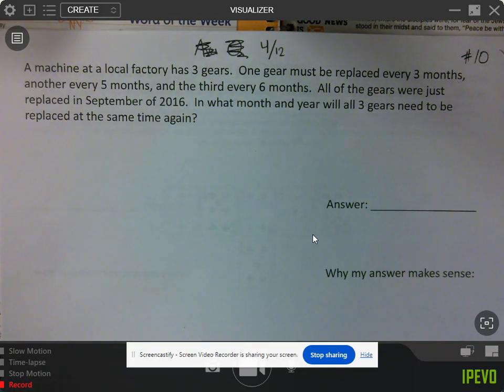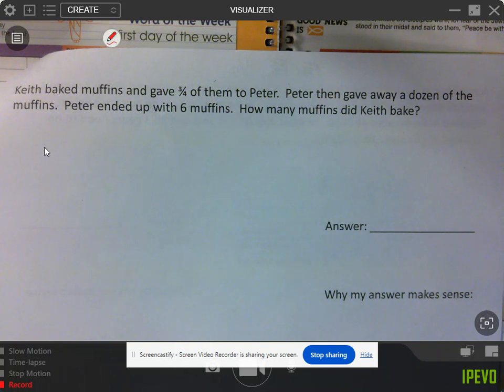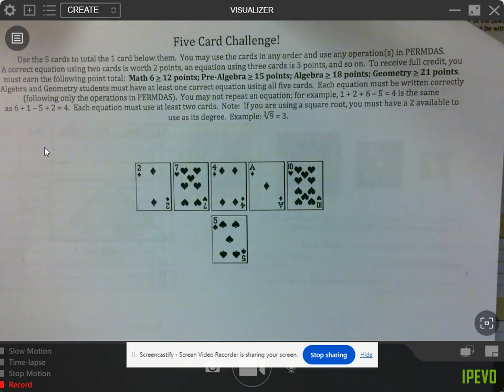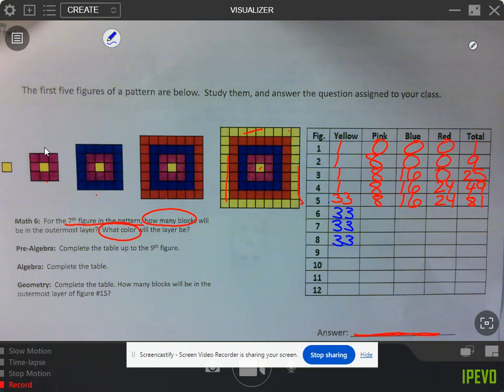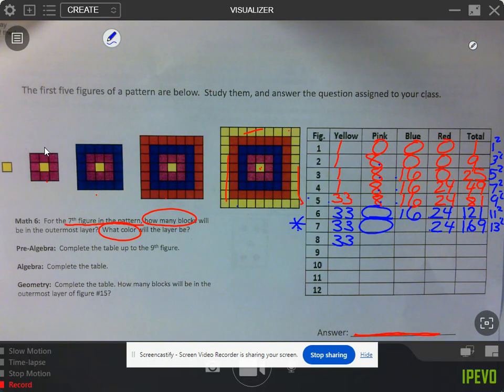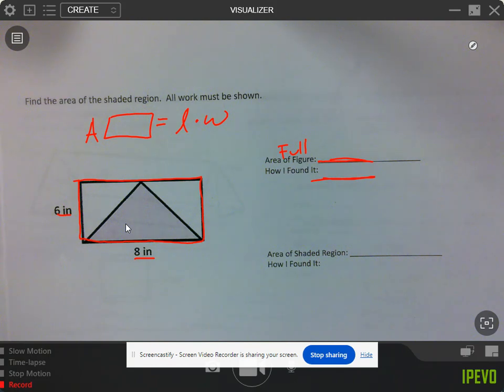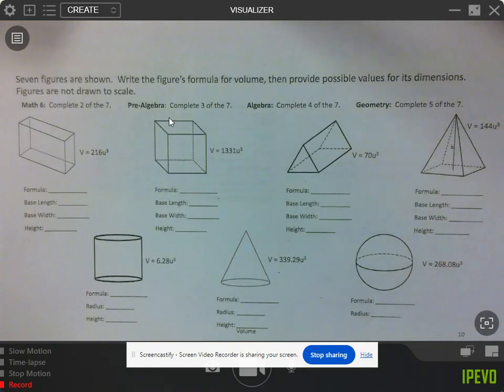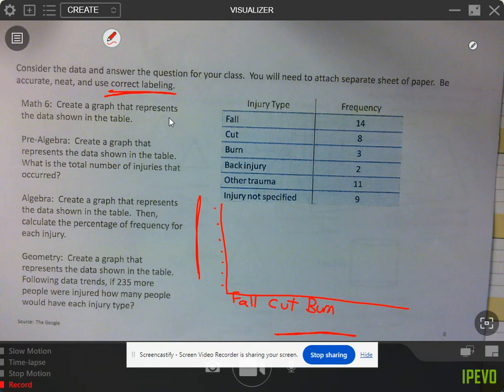4/8 Math 6 Packet #10